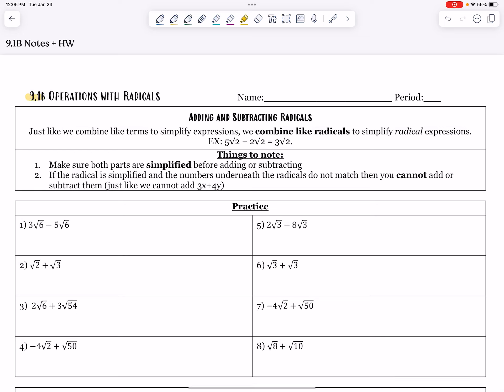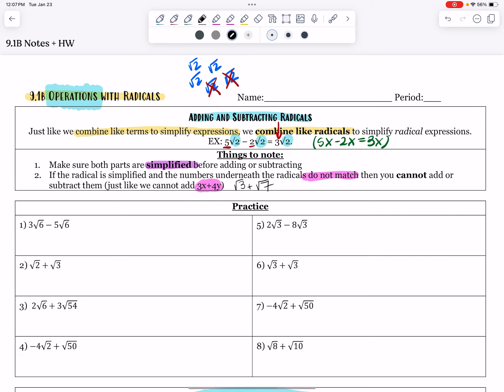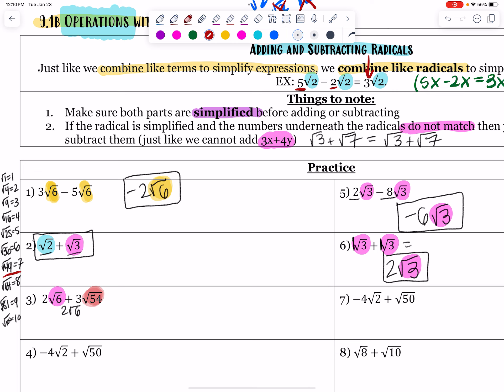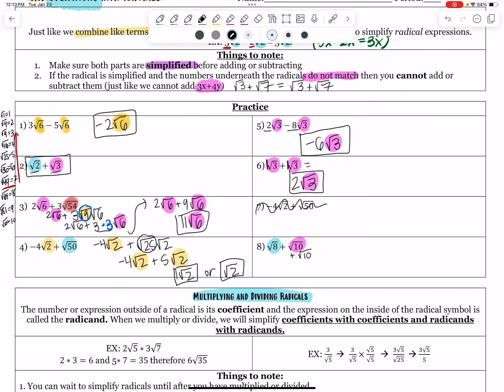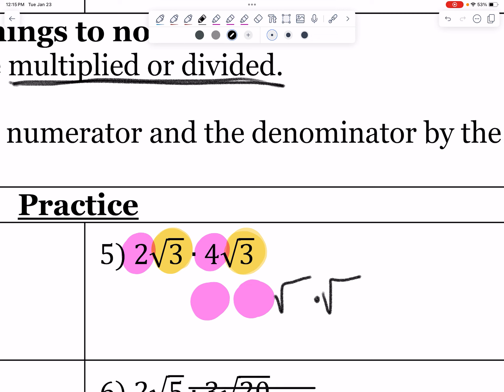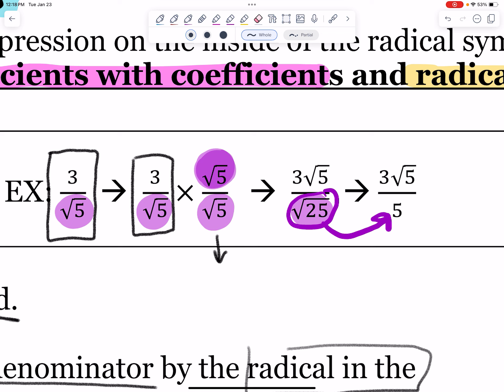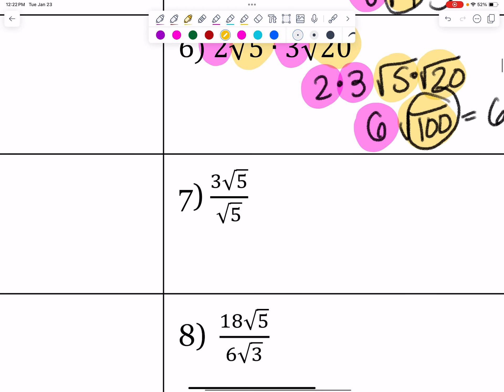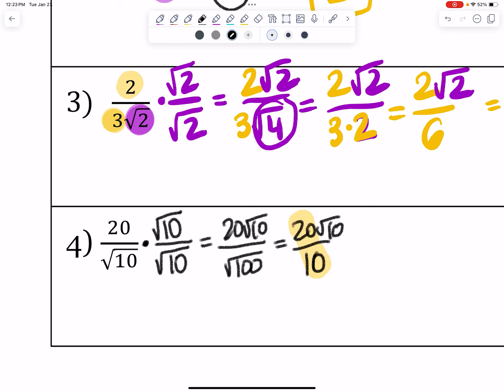9.1B Notes Radical Operations